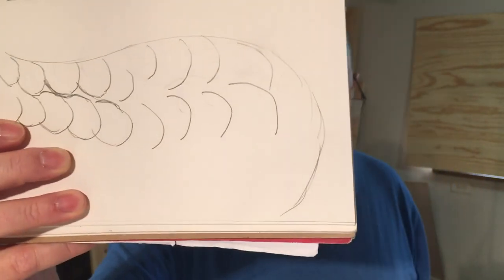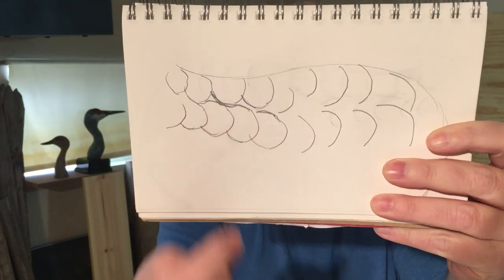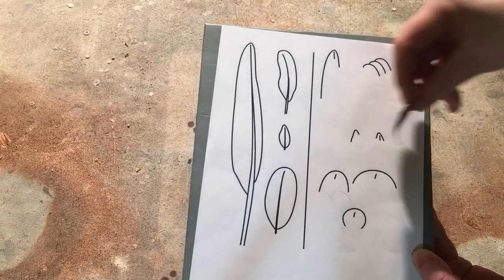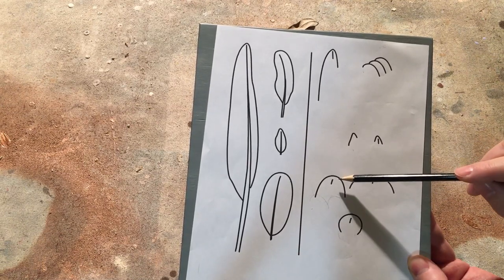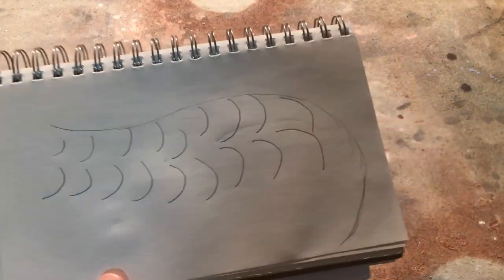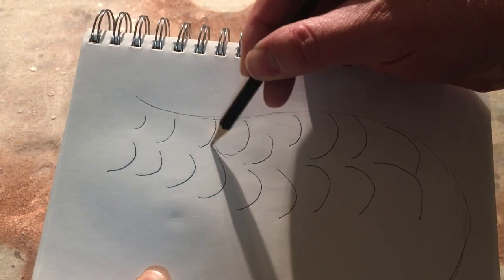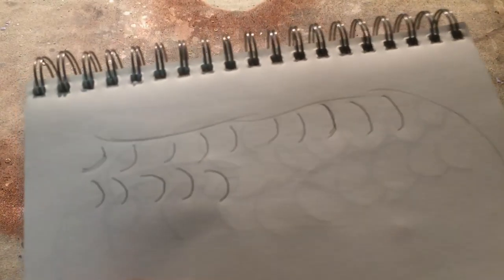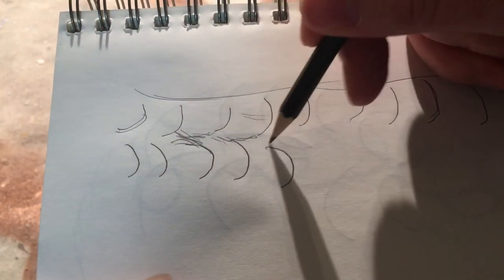Circle Feathers, or how NOT to draw bird feathers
Bird feathers get wider from the tip towards the base, and it's important to lay them out correctly before you paint!

And if you’re interested in more bird painting tips, check out my YouTube playlist on that exact topic